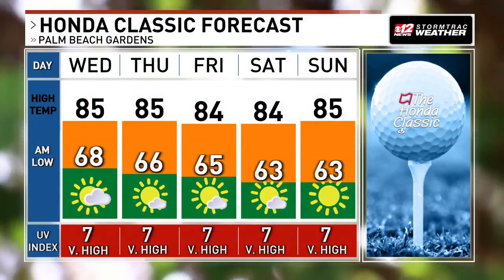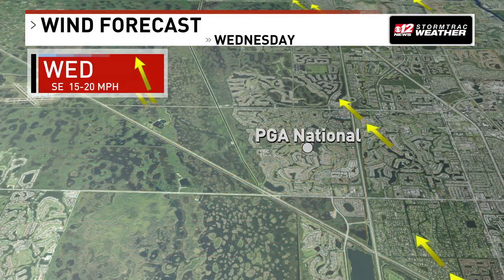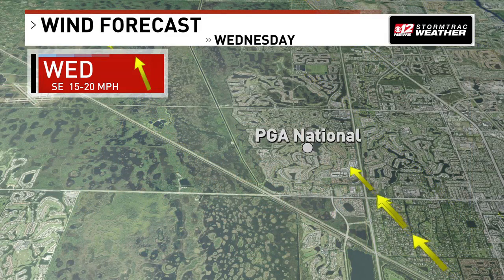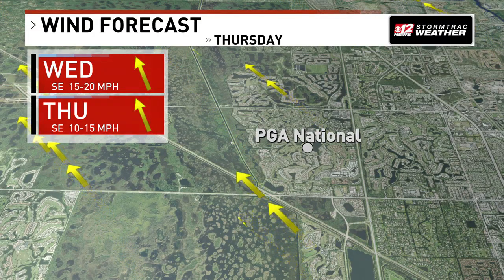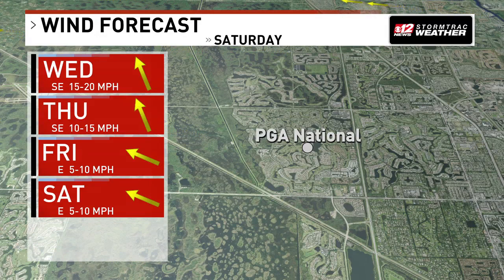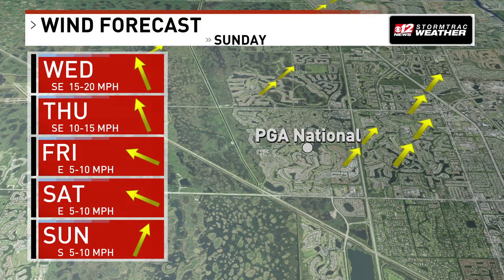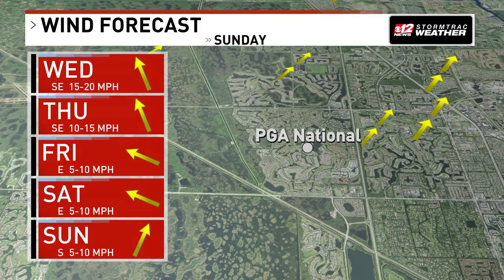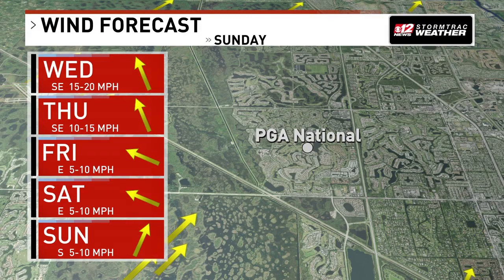2023 Honda Classic Forecast Wednesday 2/22 | Meteorologist Jennifer Collins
Sunny, dry, and warm all week! Enjoy!